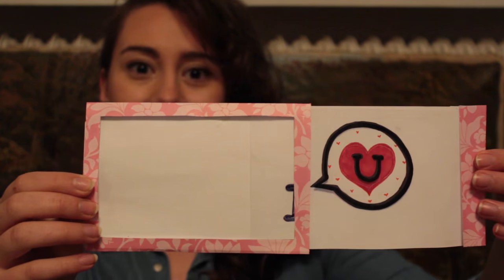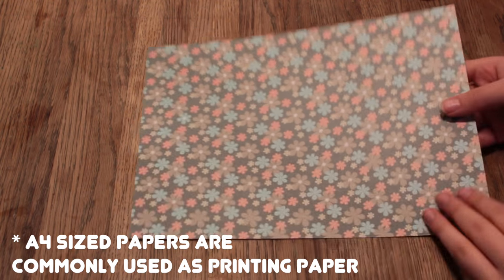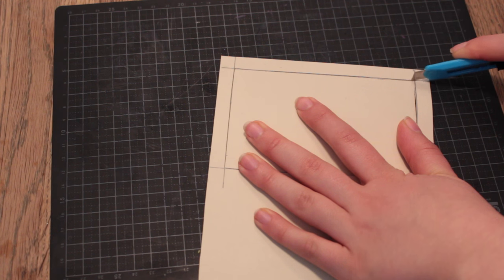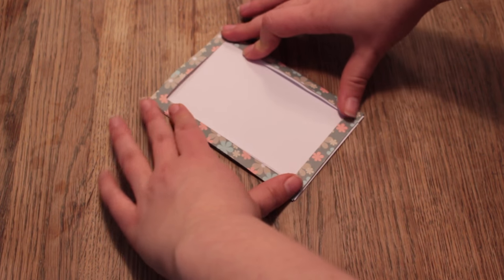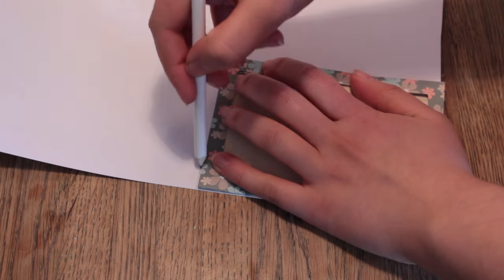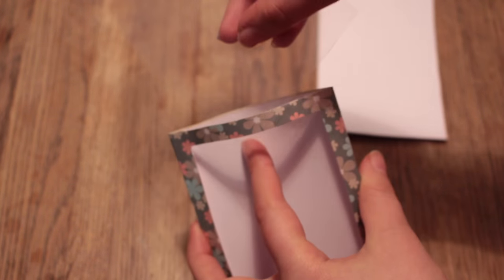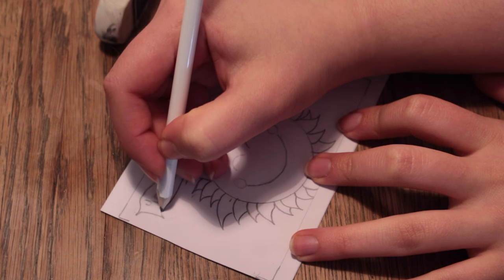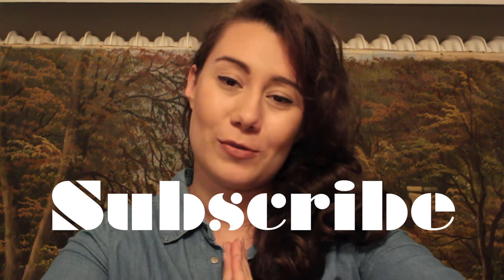Magical frame card - DIY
Hi guys^^ Want to create something magical? Then try making a magic frame card and watch as the colours disappear before your eyes! ^^
It's a versatile card, so it can be created for any occasion - like Valentine, Mothersday, birthdays etc. ^^

If you have any suggestions, ideas or questions you want to ask, feel free to do so^^